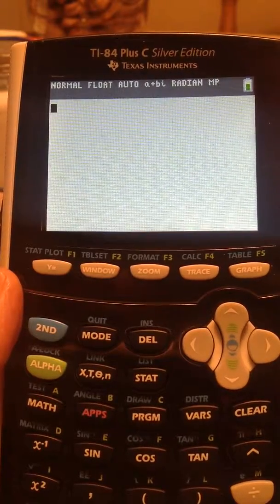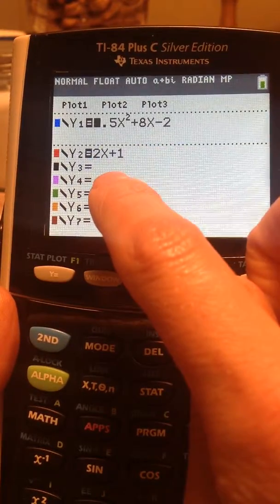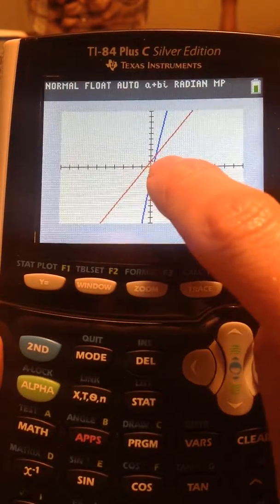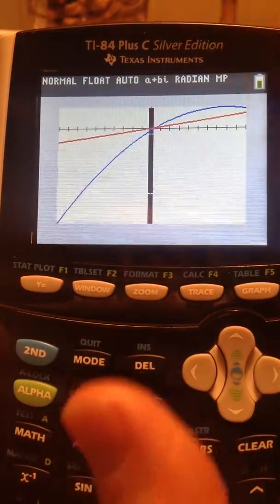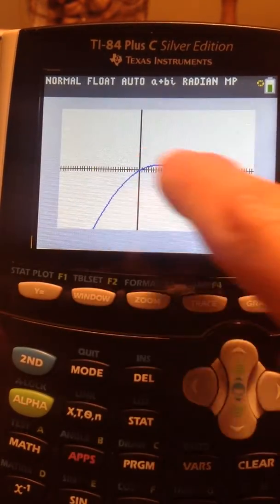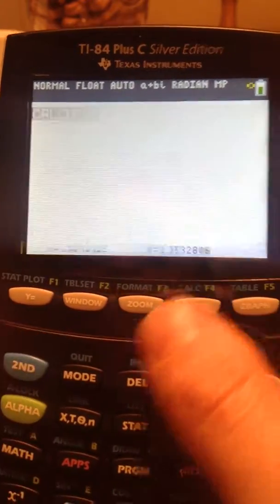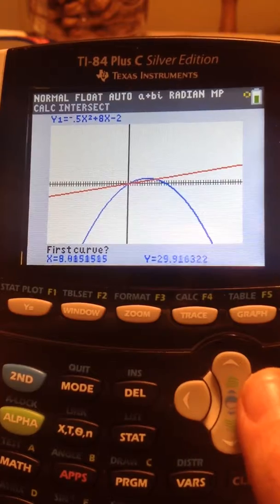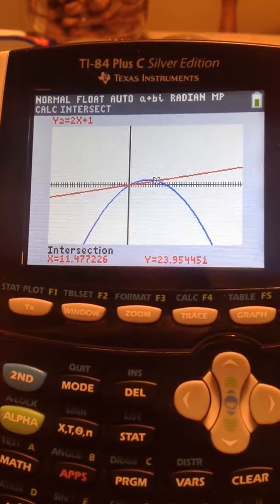Finding Intersection of Two Functions Using Graphing Calc